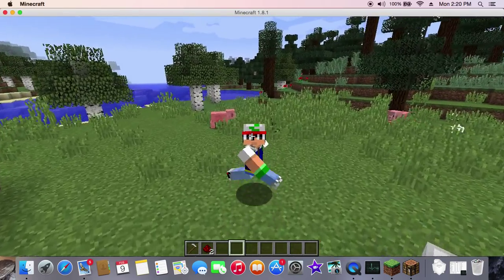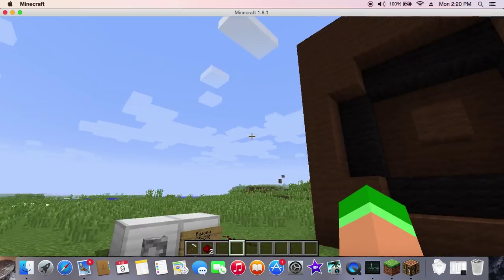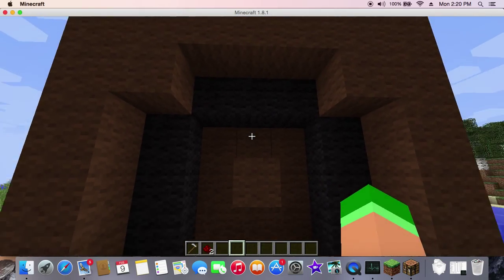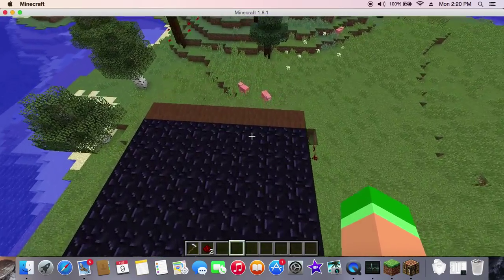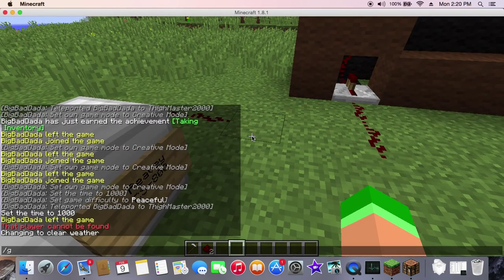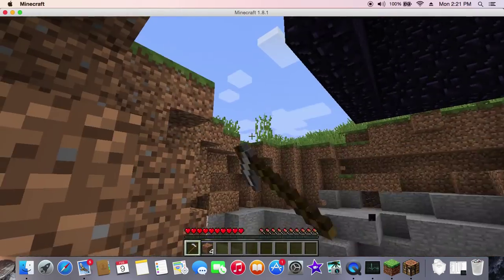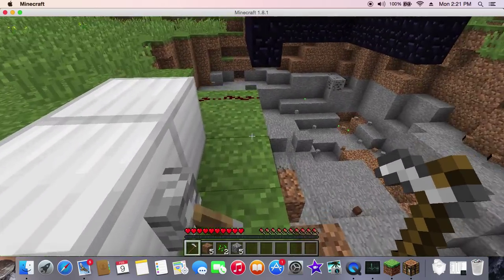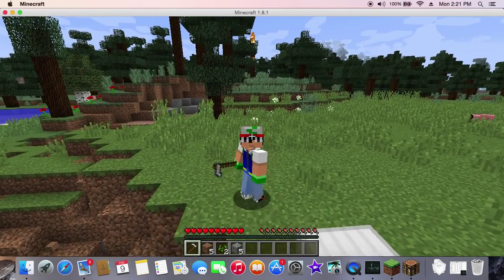If Garret Claridge Played Minecraft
I'm sorry for making this video.

What I imagine would happen if Garret Claridge played Minecraft.  I do not hate Garret Claridge anymore, lol.  Link to channel